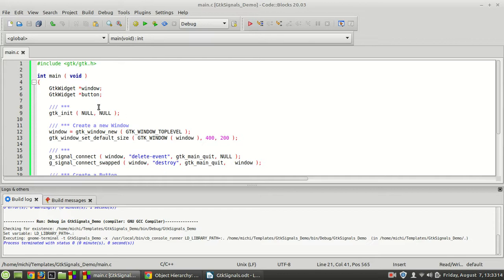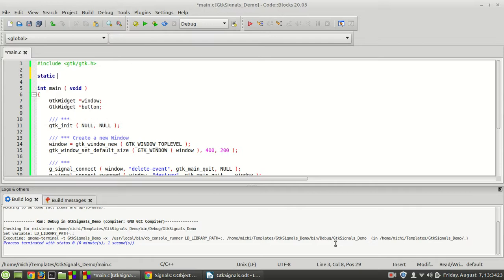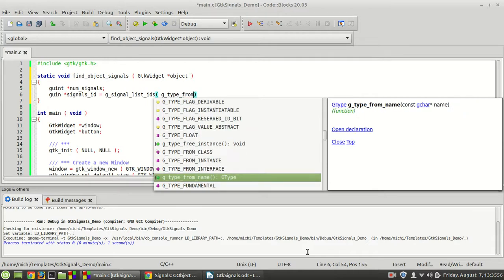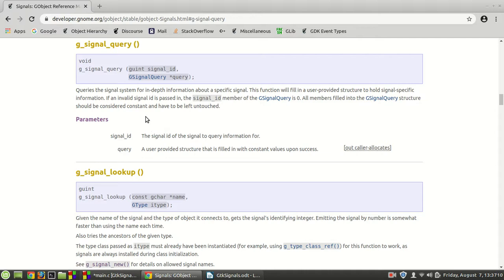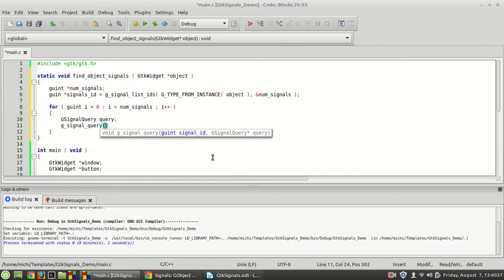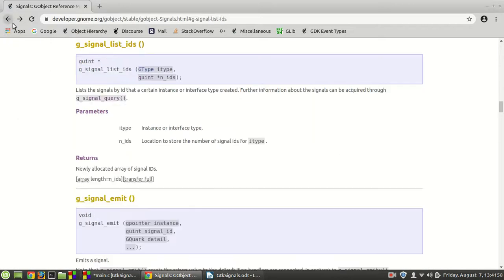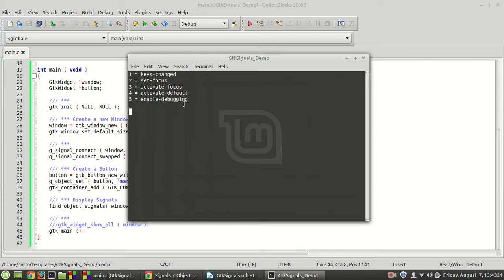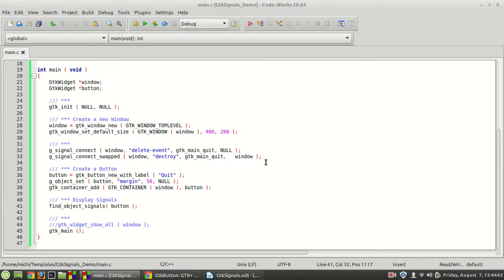GTK GtkSignals Part13